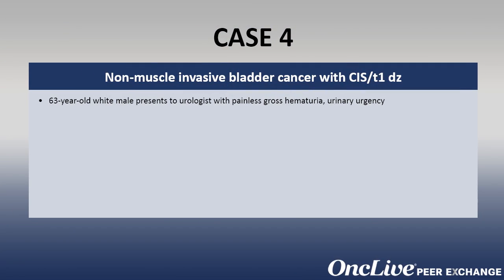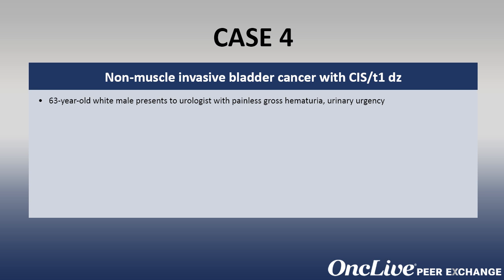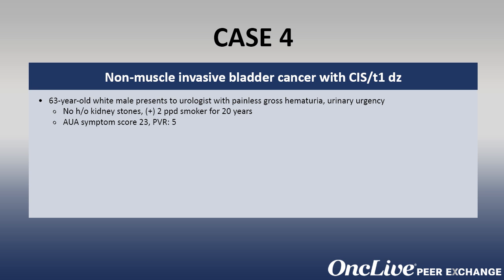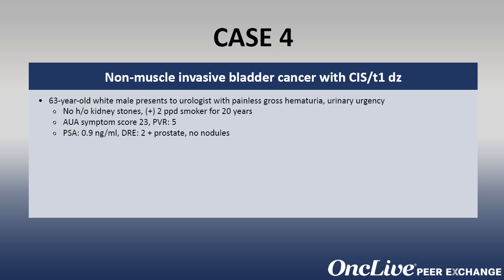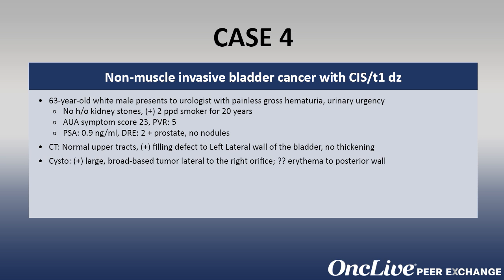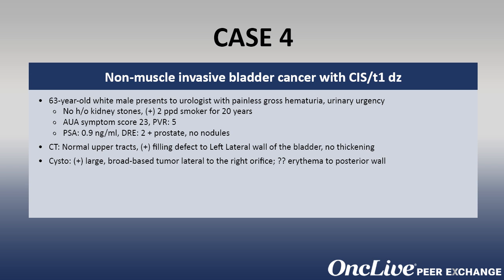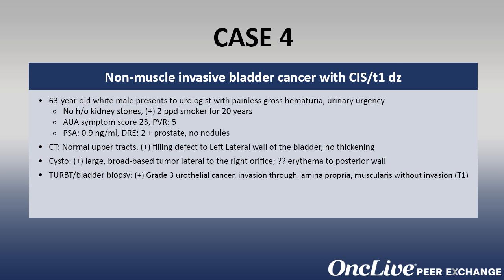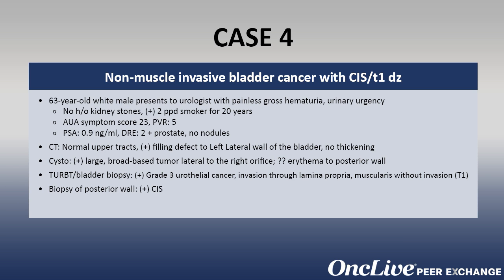Approaches in High-Risk Non-Muscle Invasive Bladder Cancer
Panelists Raoul S. Concepcion, MD, and Michael S. Cookson, MD, MMHC, discuss common challenges in non-muscle invasive disease and the role of transurethral resection for high-risk carcinoma in situ of the bladder.